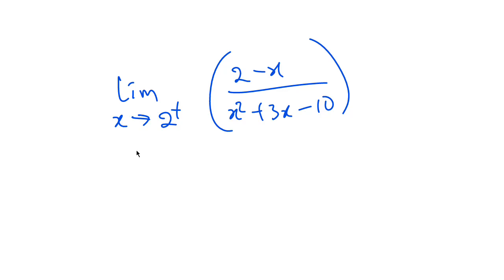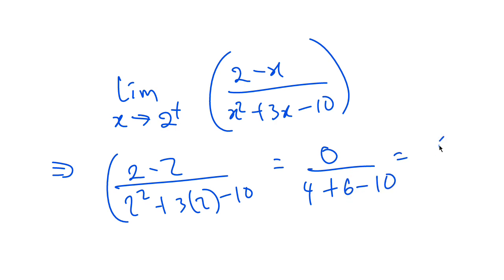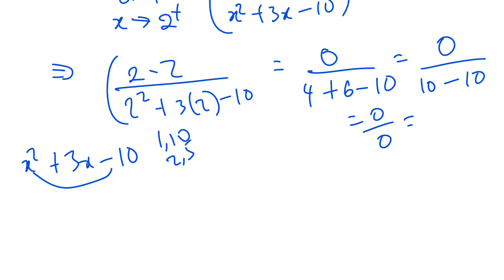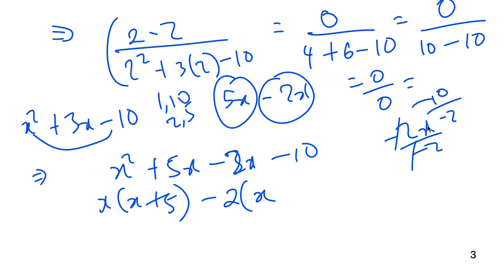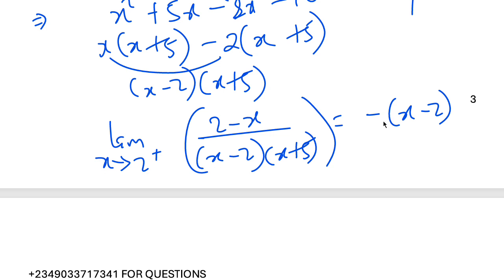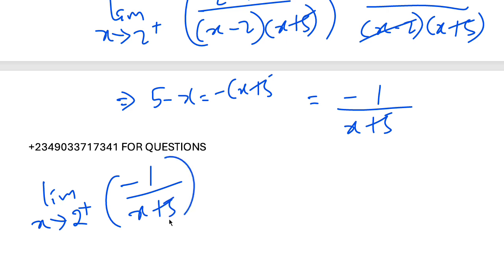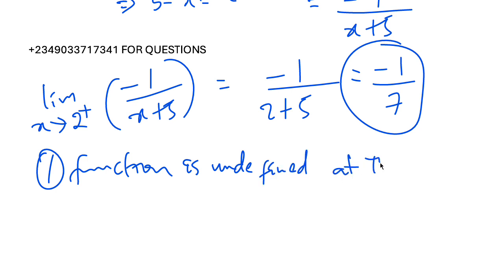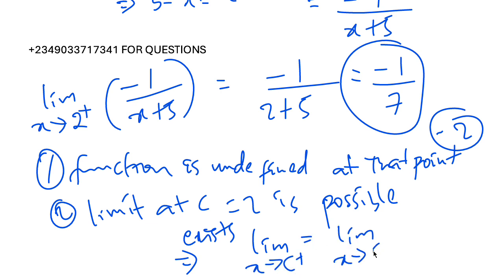ONE SIDED LIMITS - PRACTICE QUESTION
Boost your knowledge of limits and continuity with this video. Explore ways to tackle one sided limits